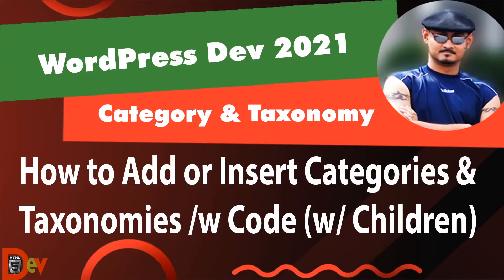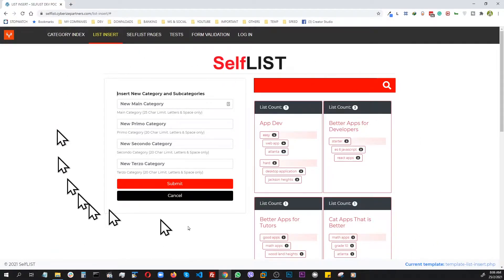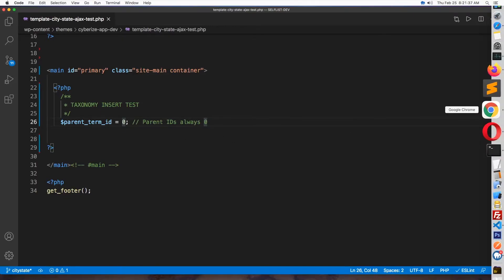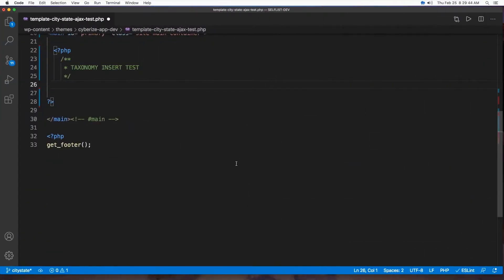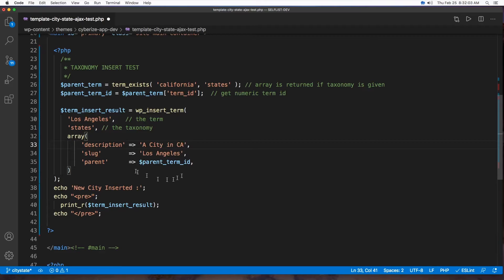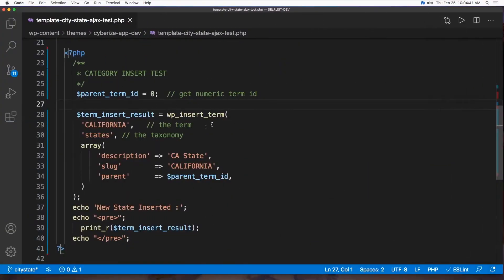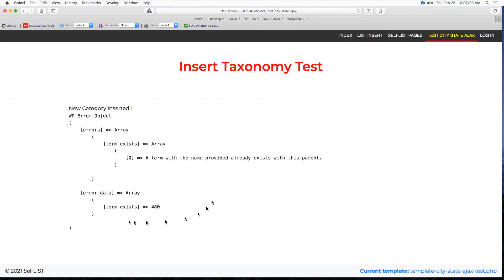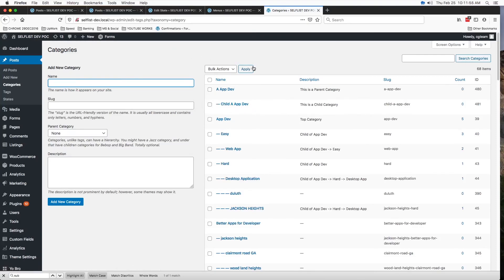WP DEV 2021 - INSERT CATEGORY & TAXONOMY PROGRAMMATICALLY (PARENT/CHILDREN) INTO WORDPRESS DATABASE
In this video, I show how to insert Categories and Taxonomies into WordPress with code. I also, cover the insertion of children Categories and Taxonomies programmatically.

This could be very important while you're using WordPress as an Application Development platform. You may need to build a frontend form where a user can insert custom categories & taxonomies into WordPress Database.

I highly recommend this video to all WordPress developers to enhance their development skills and use this as a proof of concept. This will help with the following topics:

Web Development:
taxonomy WP custom post type
taxonomy WP meaning
WP taxonomy explained
WP taxonomy filter
WP taxonomy template
custom taxonomy WP
taxonomy filter WP plugin
display custom taxonomy WP
WP custom taxonomy
WP taxonomy
how to display taxonomy categories in WP
WP hierarchical taxonomy
WP taxonomy template
WP taxonomy category
WP custom taxonomy plugin
WP database structure